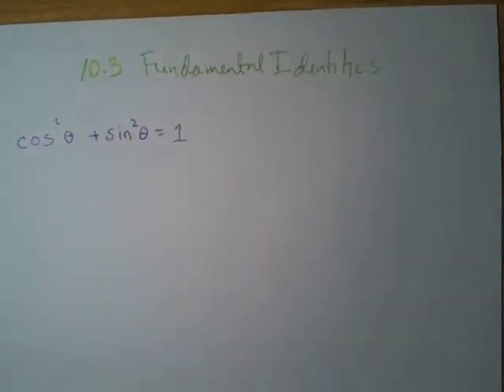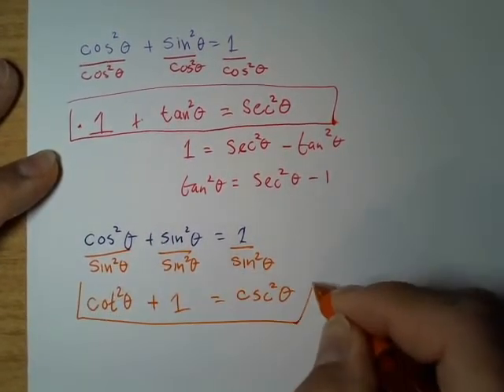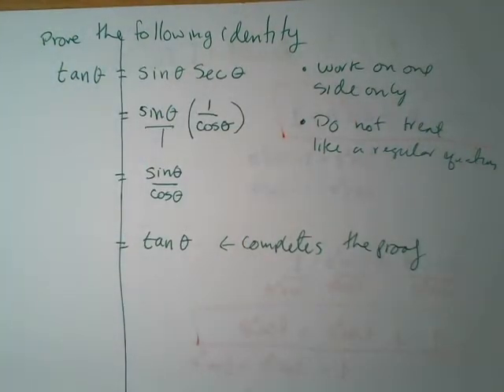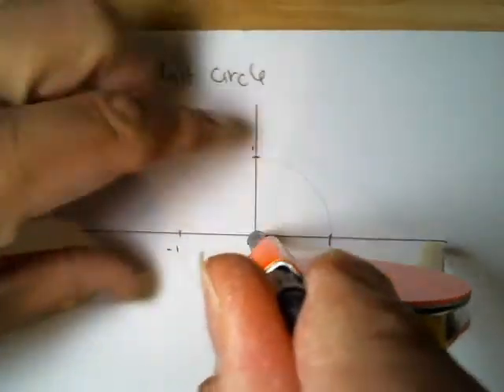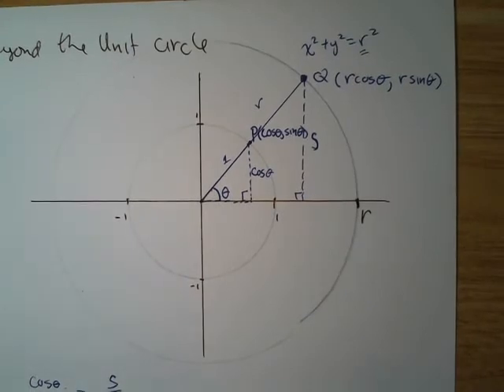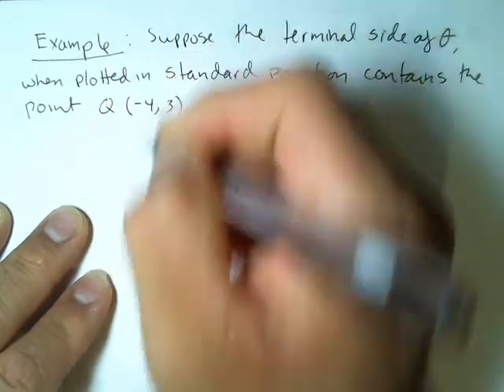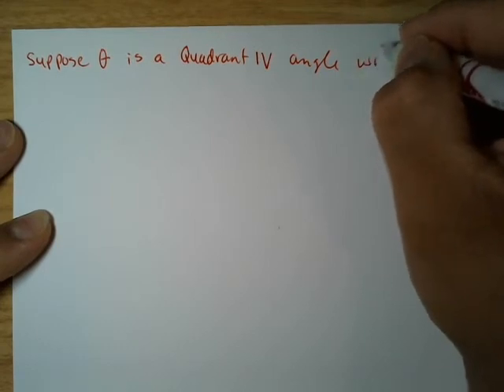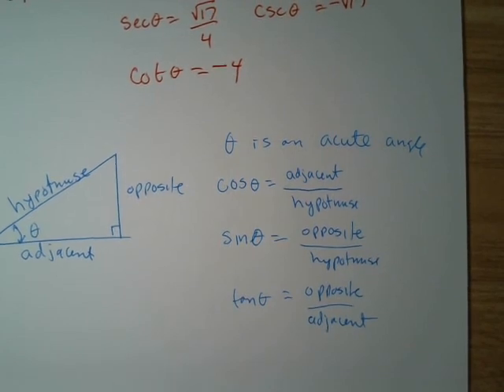MTH 36 Fundamental Identities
00:00 Intro - Pythagorean Identity Refresh
01:30 Dividing through Pythagorean identity by cosine squared
03:50 Dividing through Pythagorean identity by the sine squared
05:23 Examples of proving identities
13:00 Beyond the unit circle - Defining the functions beyond sine and cosine for points outside the unit circle
21:20 Example finding the values of 6 trig functions for a point not on the unit circle
25:50 Example of finding the value of the remaining trig functions when given the value of one trig function and the quadrant that the angle lies in.